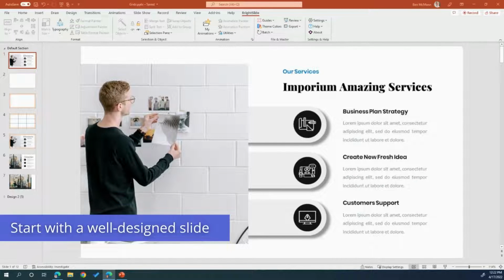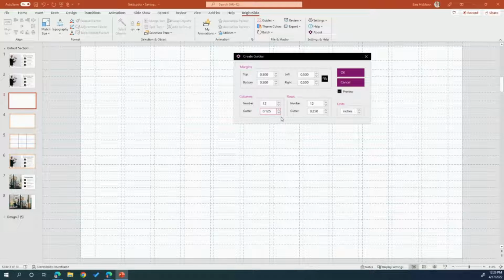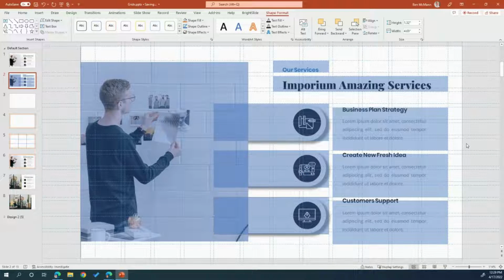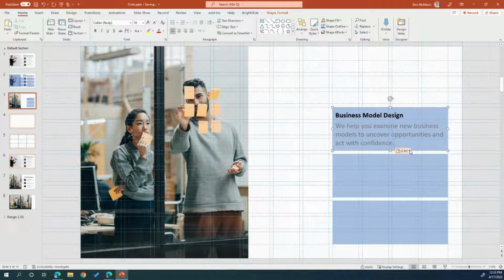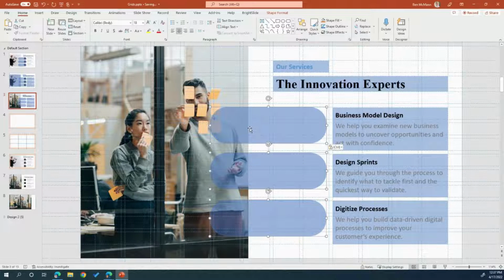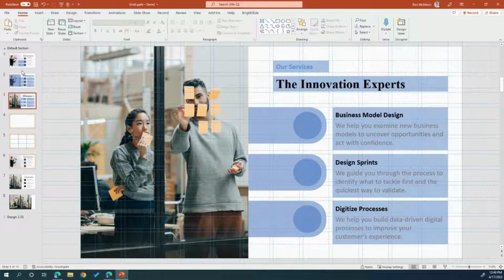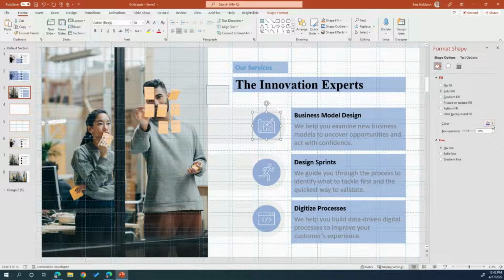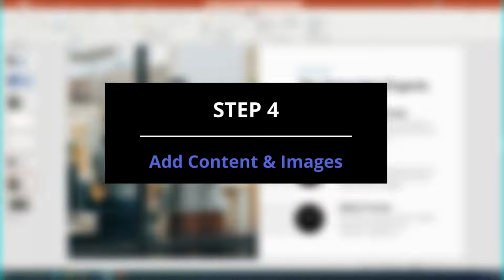How to Create Great PowerPoint Slides with a Grid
Grids make it easier to create slides that have a well balanced layout, making it easier to convey your message and ideas.  In this video, we walk through a 4-step process to create well designed slides with the use of a grid.

Timestamps:
00:00 - Introduction
00:45 - Step 1: Get inspiration
01:46 - Step 2: Add a grid to your slide
03:27 - Step 3: Add shapes to replicate the layout
05:46 - Step 4: Add images and content to your slide
16:16 - Wrap up